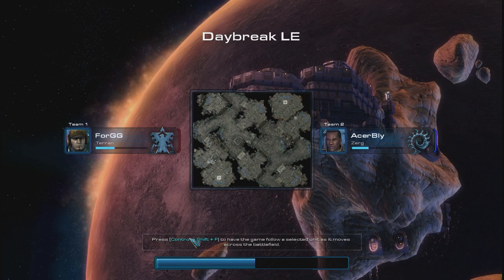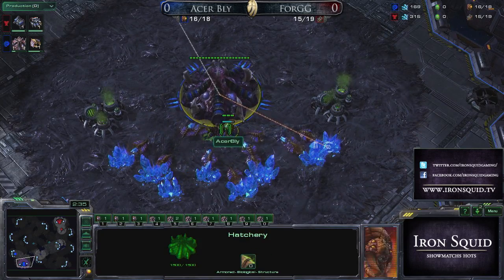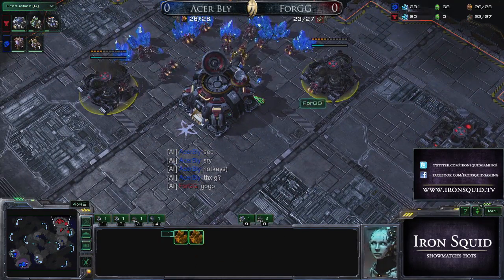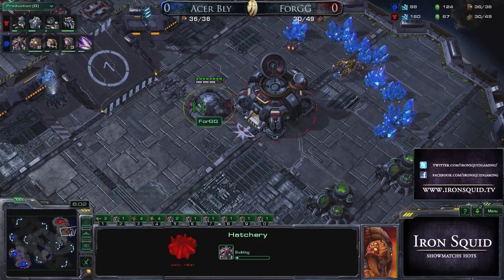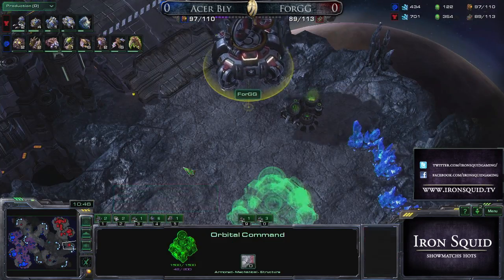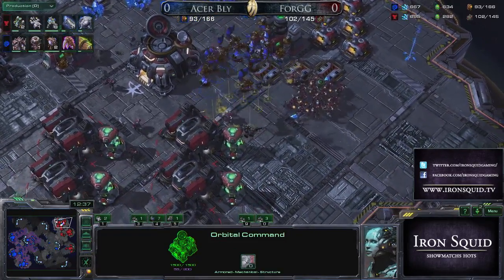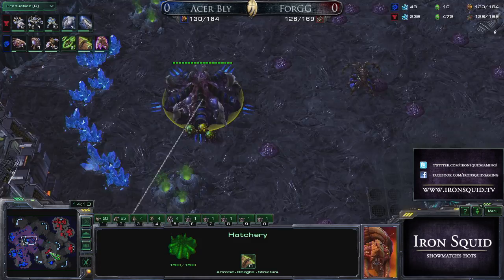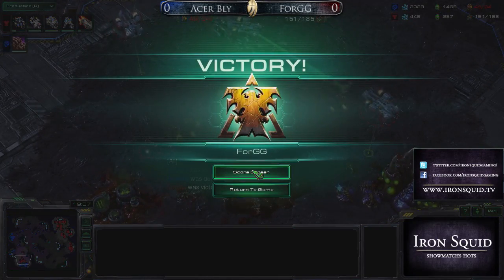[EN#KOTH 8] ForGG vs AcerBly - G1 - Heart of the Swarm (IronSquid)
You can watch all the vod on our website.